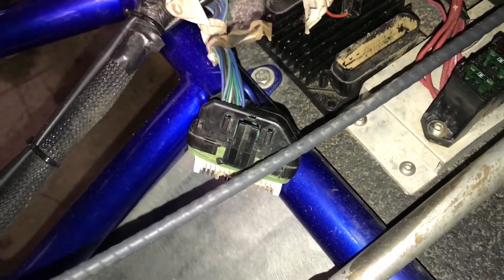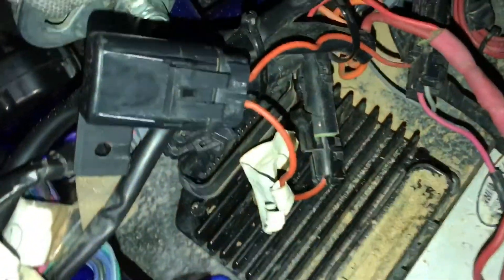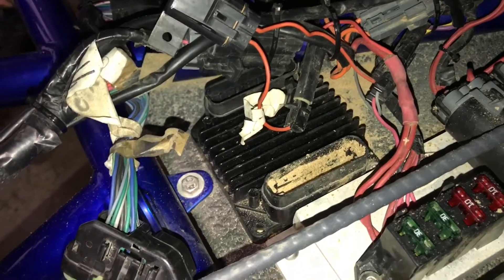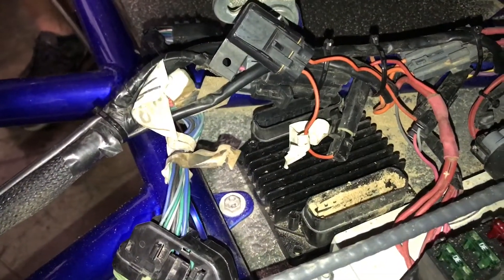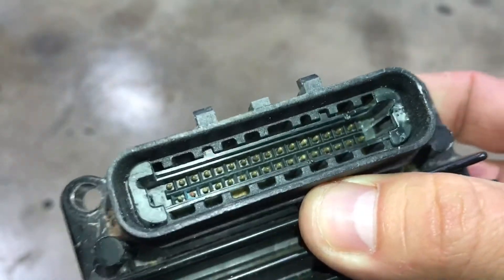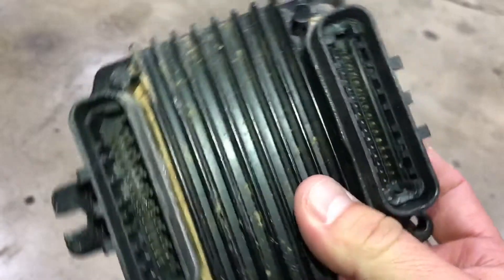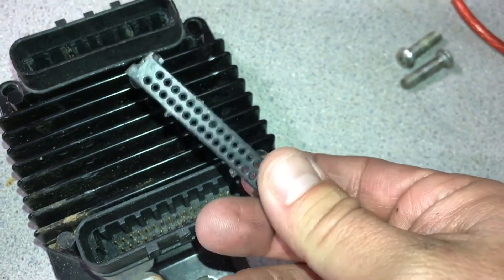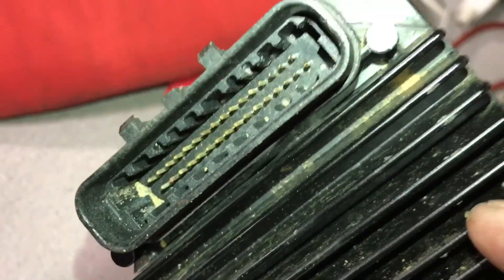MEFI troubleshooting tips and tricks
We see this a lot in sandcar applications. These should be mounted in a way that water, dust, sand can't find their way into the plugs of the ECM. We could see from the logs that something funny was going on pretty quickly...